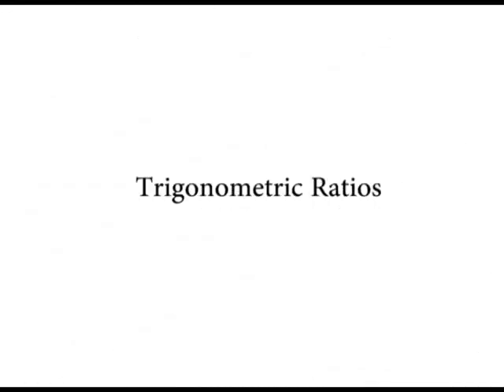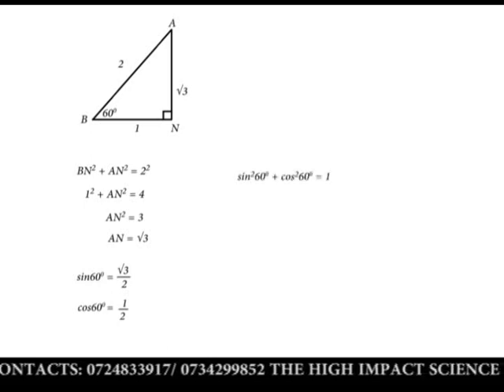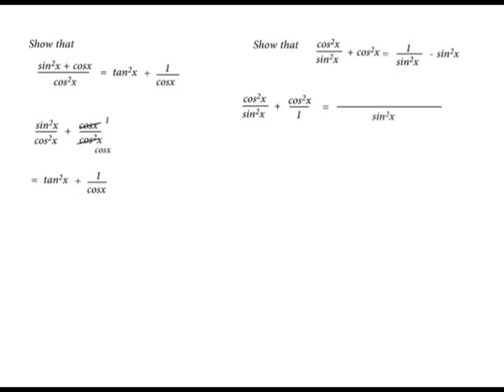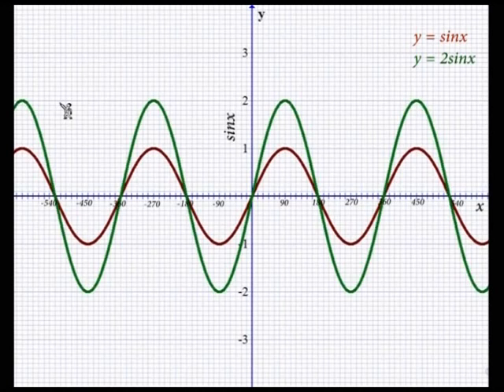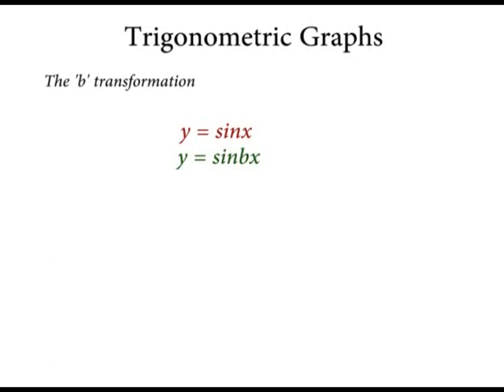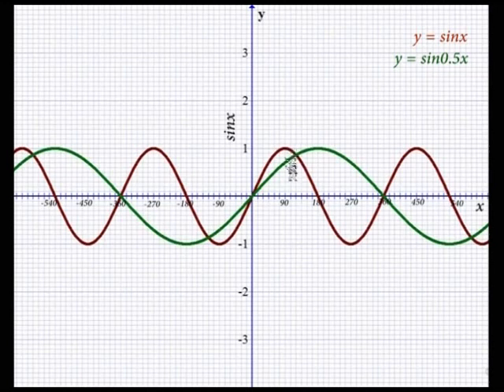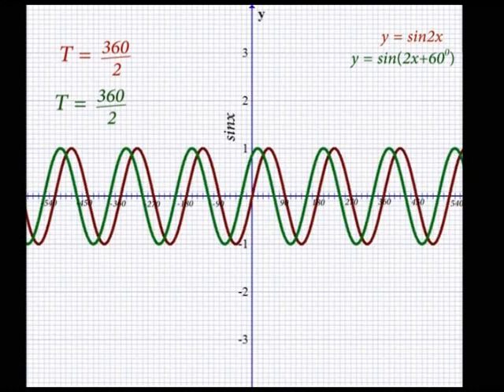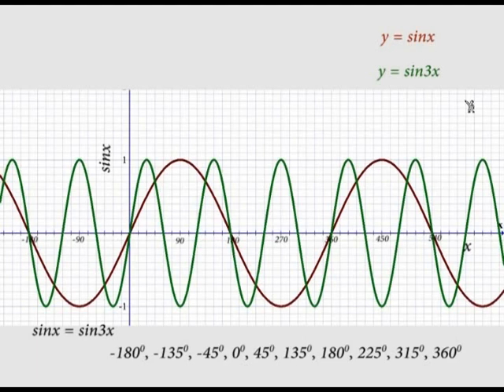Trigonometry 3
trigonometry
trigonometry 2
trigonometry Ii
form 4 mathematics
form 4 trigonometry
mathematics
revision KCSe
kcse mathematics form 4
kcse revision